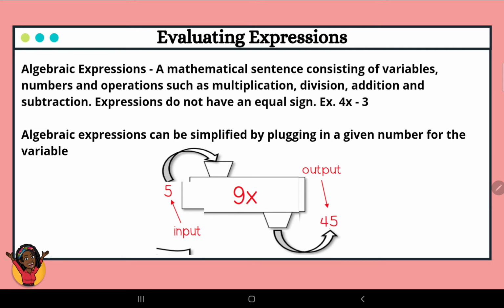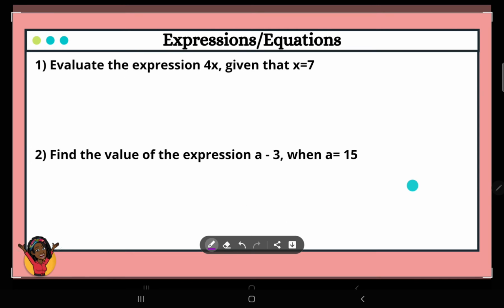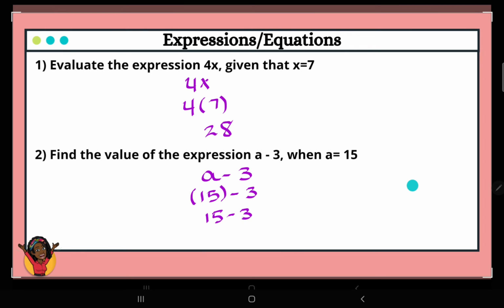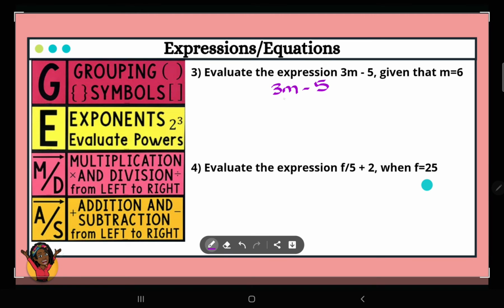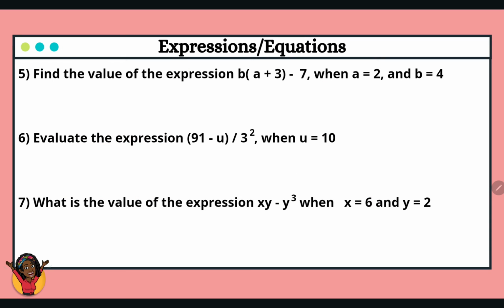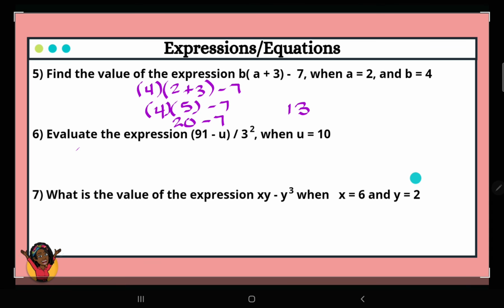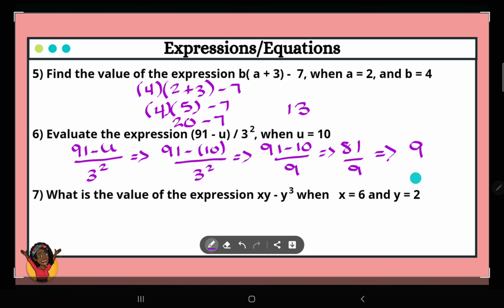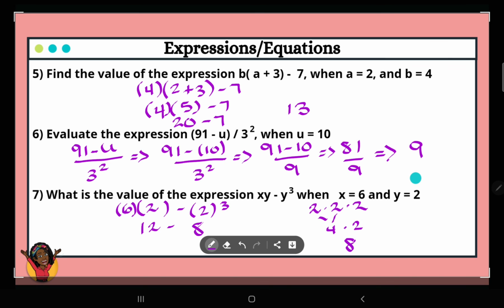6.30_Evaluating Algebraic Expressions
This video explains the process of evaluating an algebraic expression given a specific value for the variable(s).